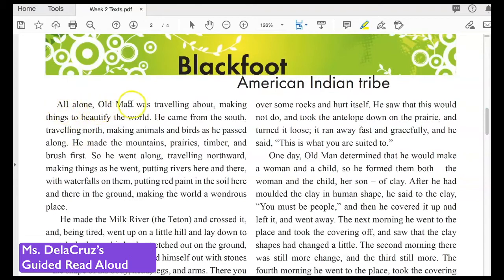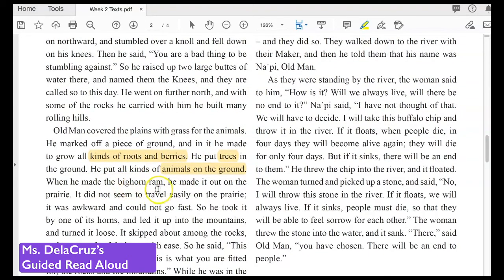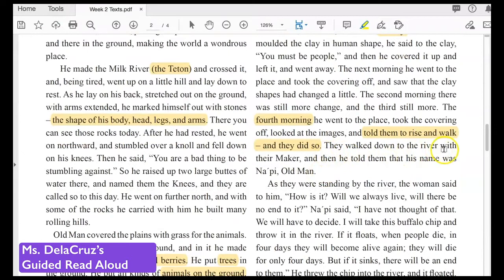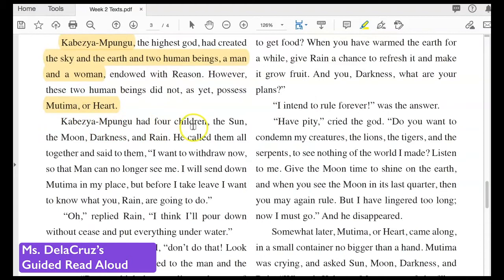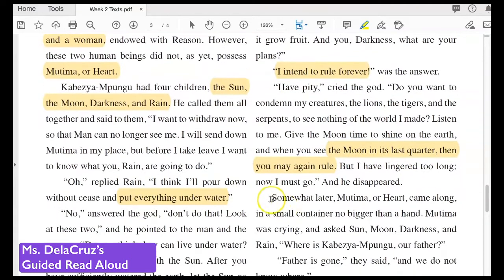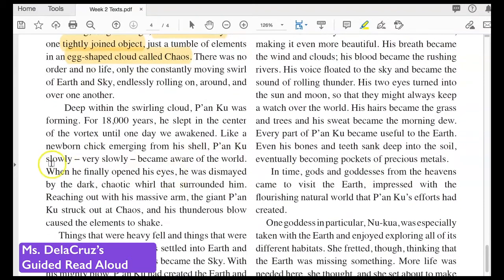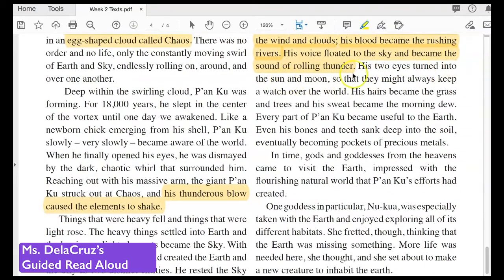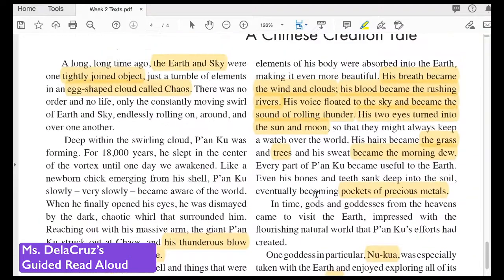Mythology Unit: Creation Myths Part 2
This video contains me reading remaining three creation myths. The reading includes guided annotations and images to provide you visual context for each myth.